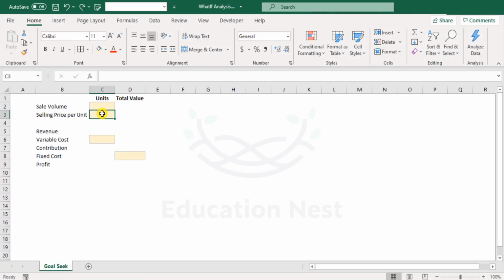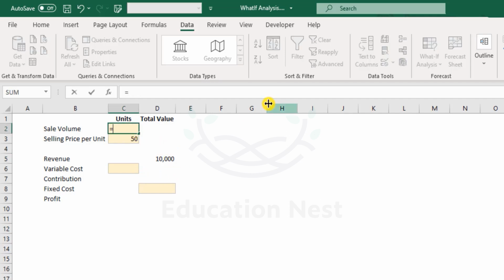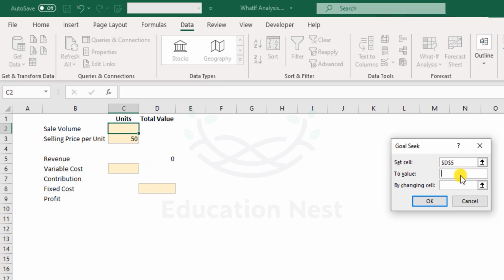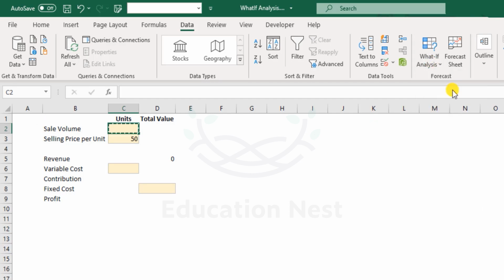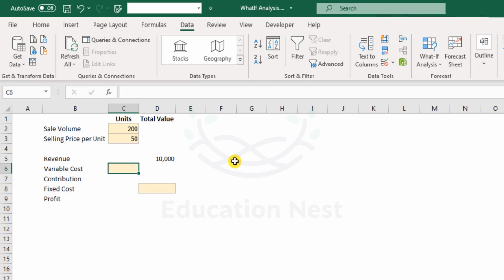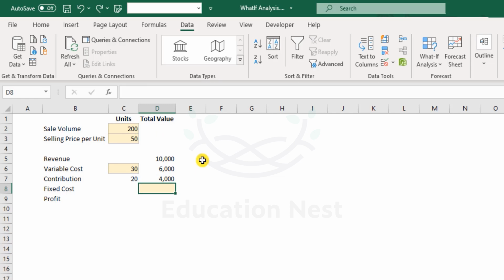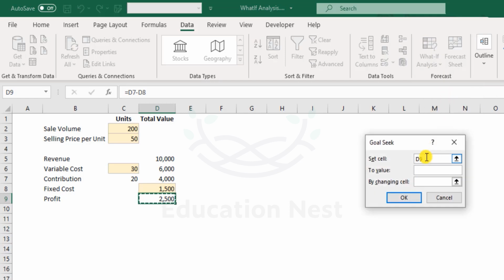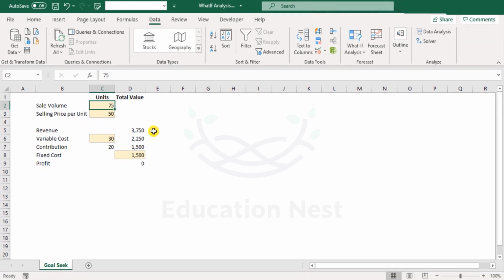Mastering Goal Seek in Excel: Unlocking Powerful Data Analysis and Optimization!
In this comprehensive tutorial, we dive deep into the world of goal seek in Excel. Discover how goal seek can revolutionize your data analysis and optimization by allowing you to find precise input values that produce desired results. Whether you're a beginner or an experienced Excel user, this video will guide you through step-by-step techniques, insider tips, and pro strategies to master the goal seek functionality. Join us as we explore the applications and advantages of using goal seek to solve complex data problems, scenarios, and achieve optimal outcomes. Unlock the power of data analysis and optimization with Excel's goal seek!